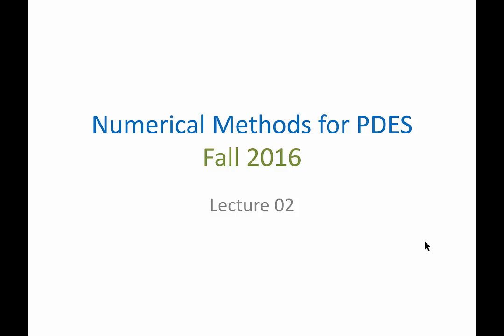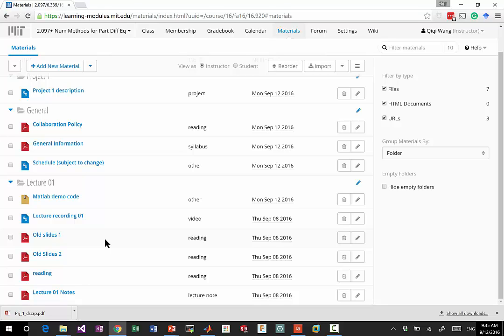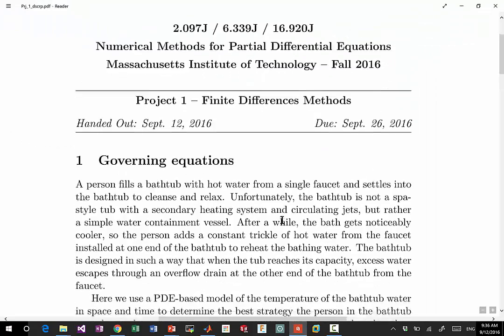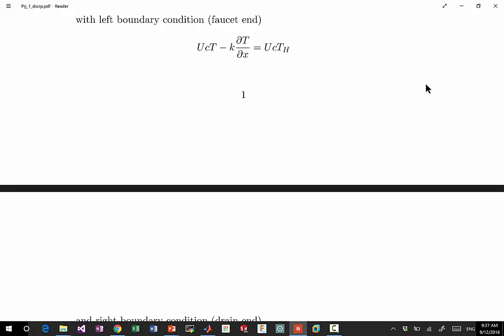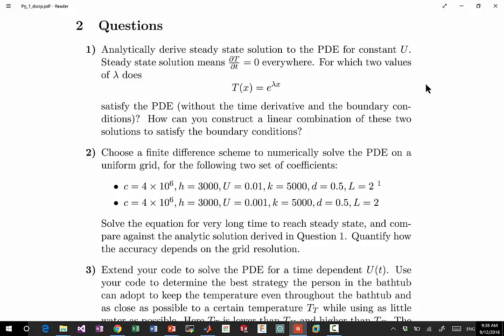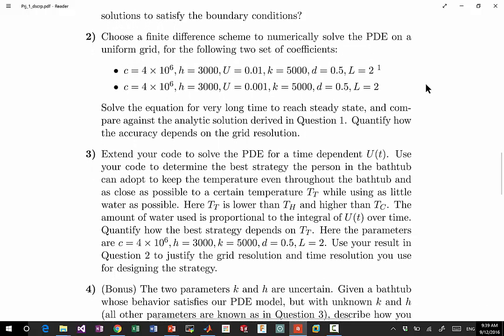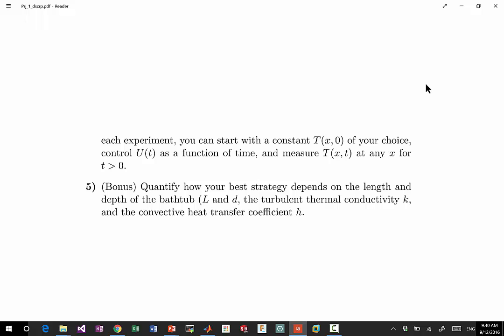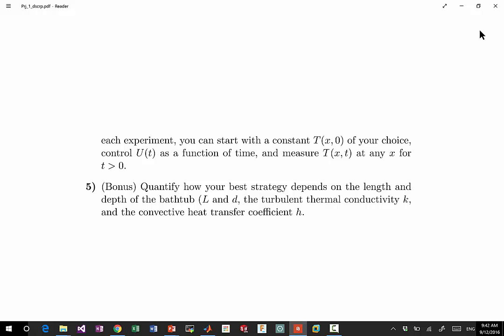Lecture 02 Part 1: Project 1, 2016 Numerical Methods for PDE